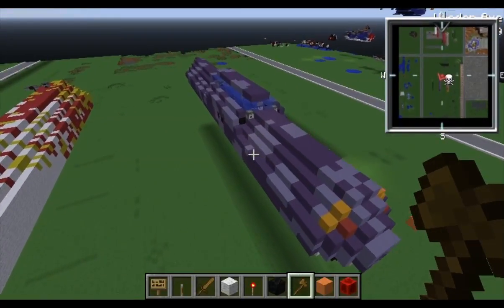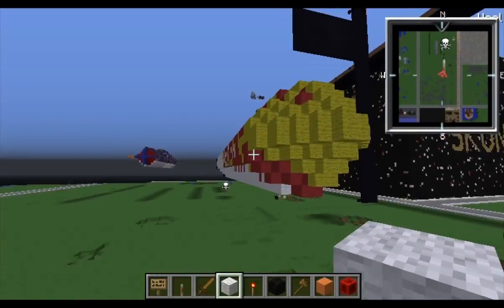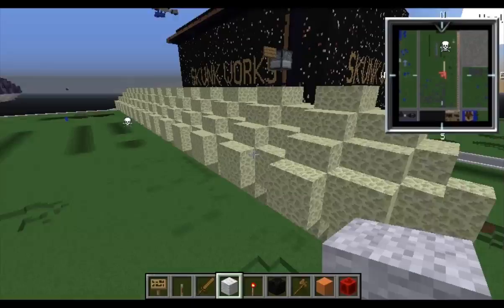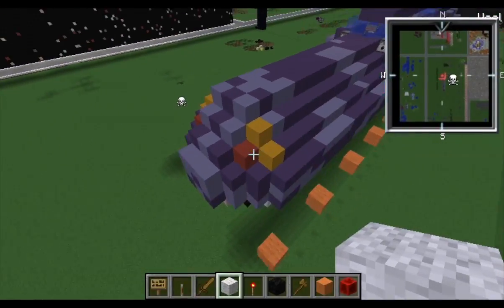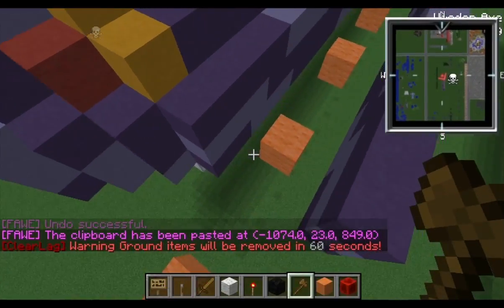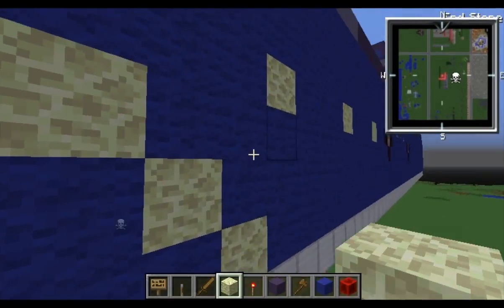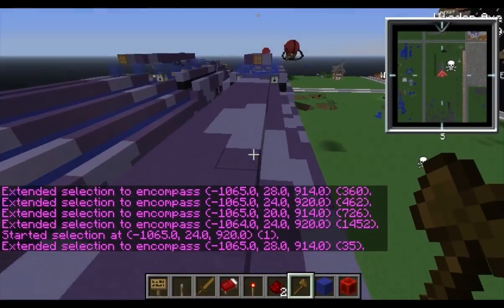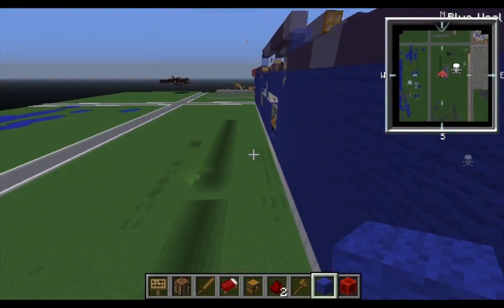High Speed Ship Turorial: How to make efficient hull designs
Schematic names:
fireball2
jager